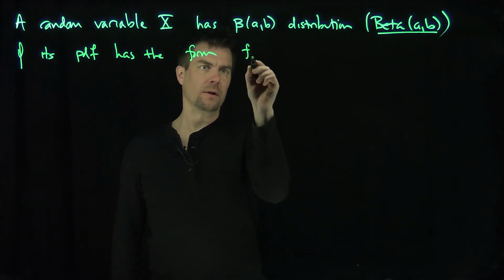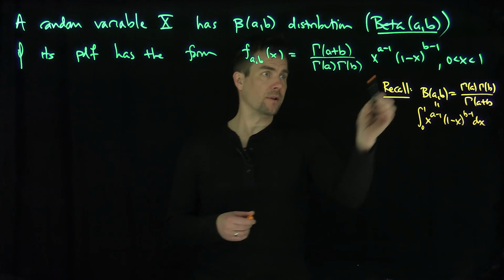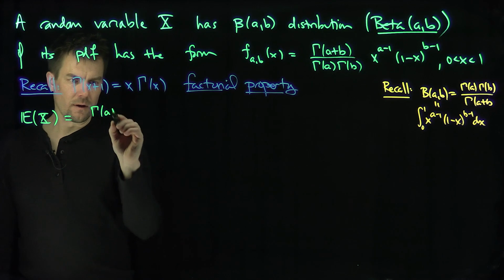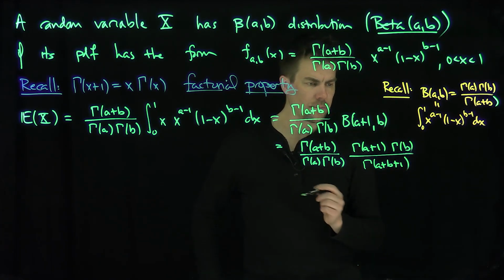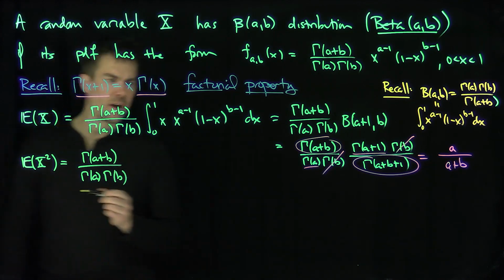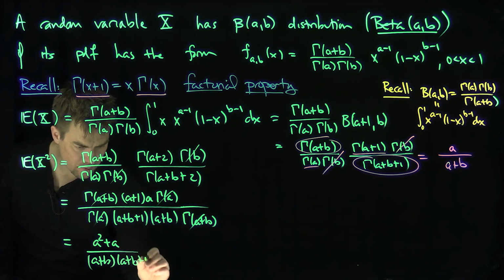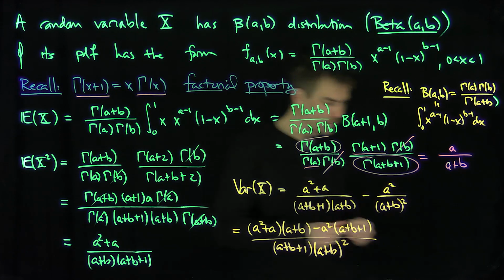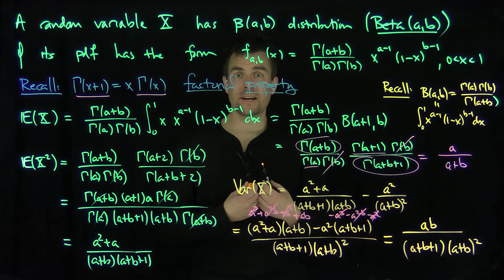Beta Random Variable: Mean and Variance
We define Beta random variables with parameters a and b. We recall basic properties of the beta function from this video:

These properties all us to prove that we have a valid probability density function. We then use properties of the Gamma function, which can be found at

to find the mean and variance of such random variables.